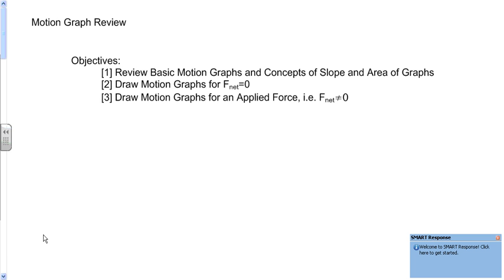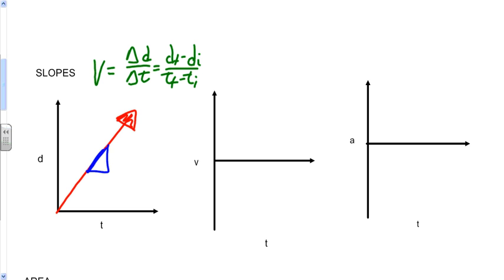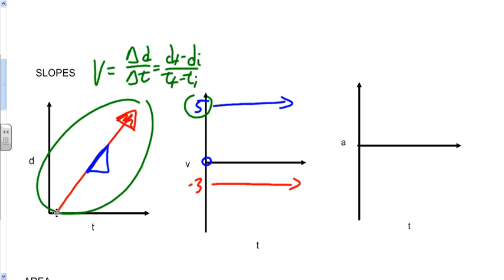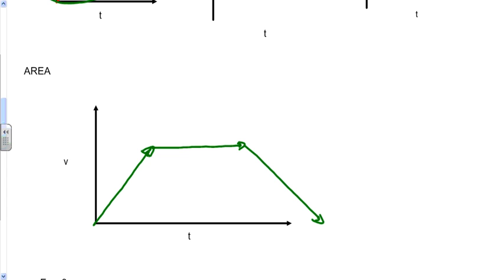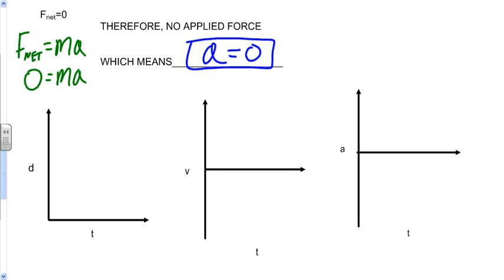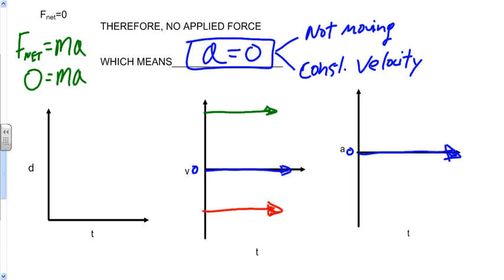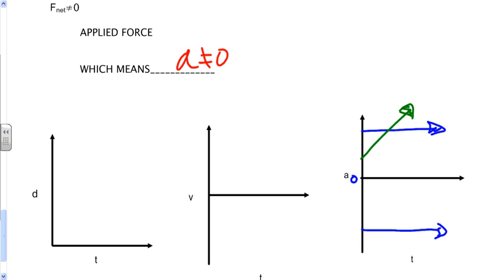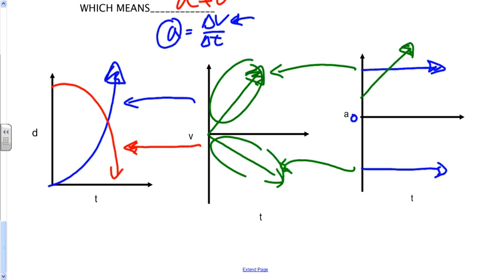Cortland Physics Motion Graphs when Fnet=0 and when Fnet does NOT equal 0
A review of the basics of motion graphs (slope, area) and what they look like when the net force on an object is zero and when it does not equal zero. As taught at Cortland High School.